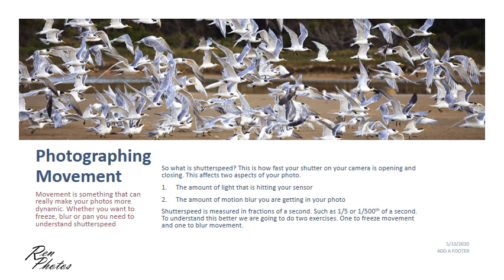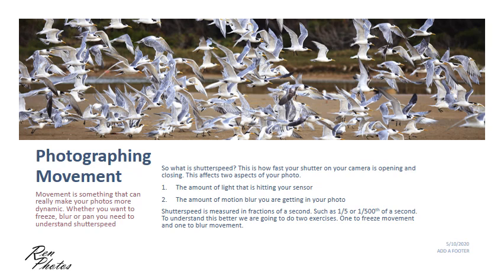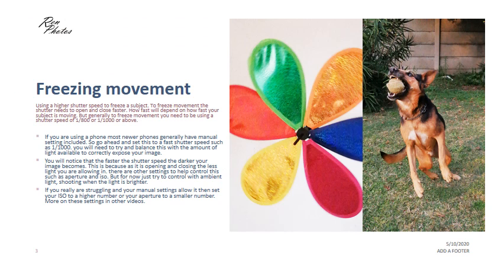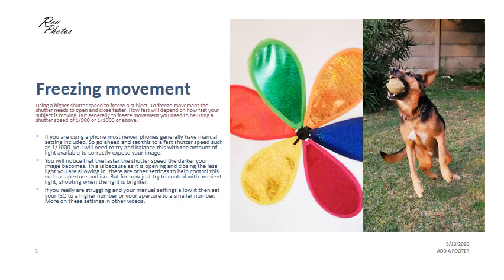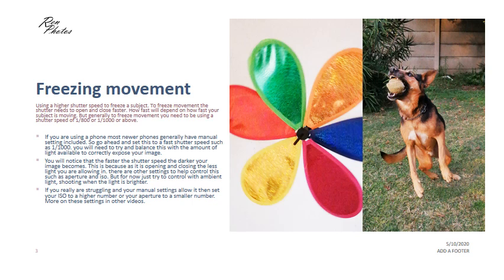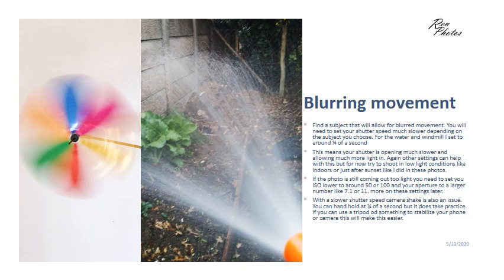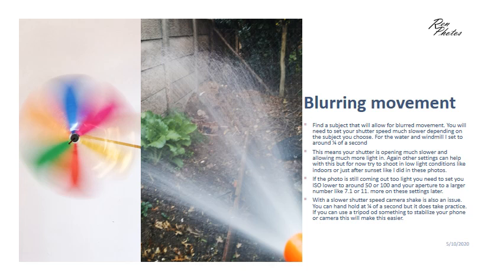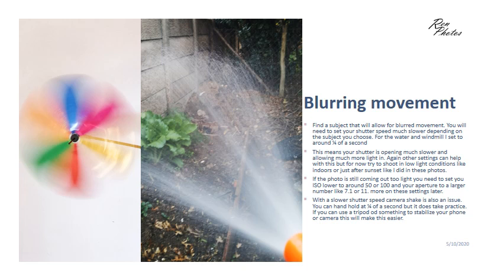Understanding Manual settings in Photography - Shutterspeed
Photography tips and tutorials - manual settings to improve your photography from a beginner level . Shutterspeed affects movement and exposure in a photograph. check out this video to find out how.

Video content : Understanding shutter speed and movement
Freezing Movement
Blurring Movement

Main points : How to freeze and Blur Movement using shutter speed
challenges you will face
Mobile phone settings